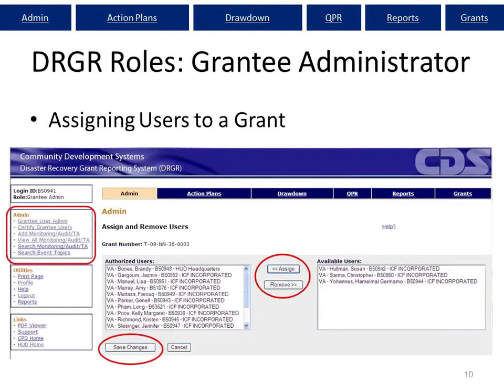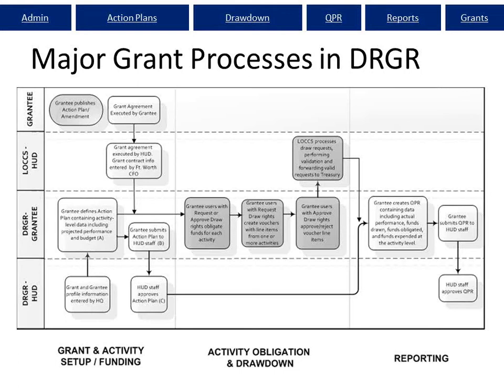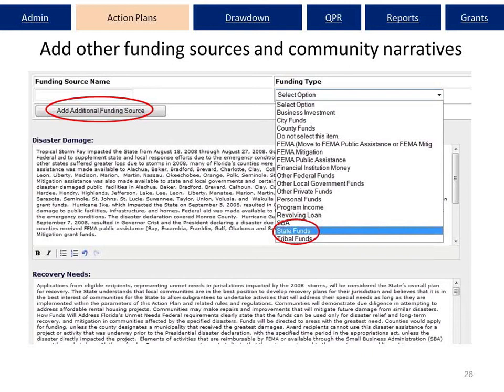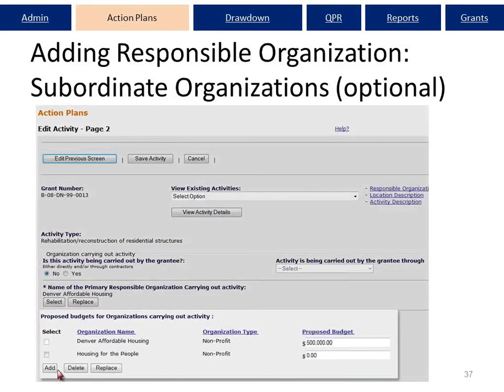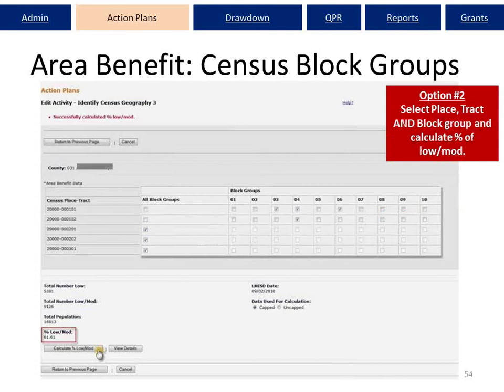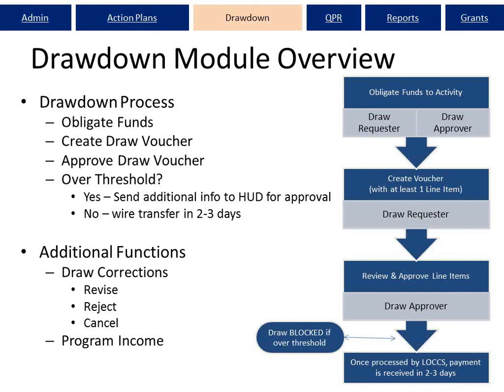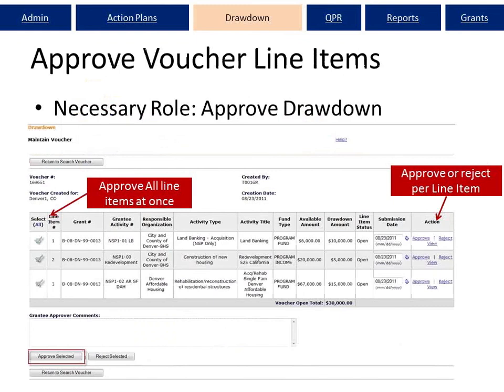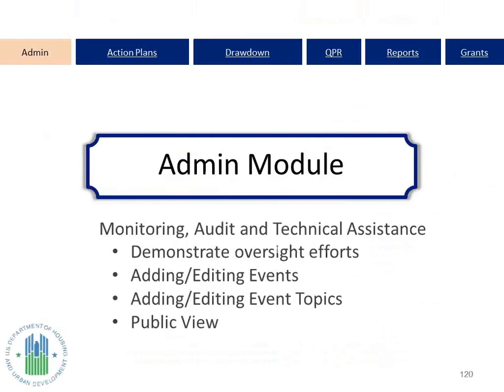Disaster Recovery Grant Reporting (DRGR) System for DR CDBG Users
CDBG Disaster Recovery Administration Training, Fort Worth, Texas, Feb. 14-15 Disaster Recovery Grant Reporting (DRGR) System for DR CDBG Users